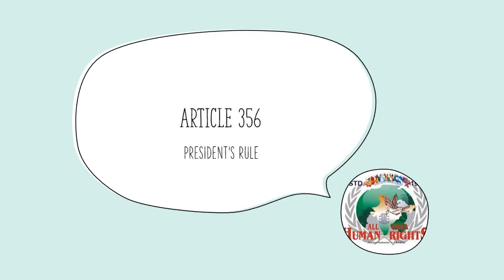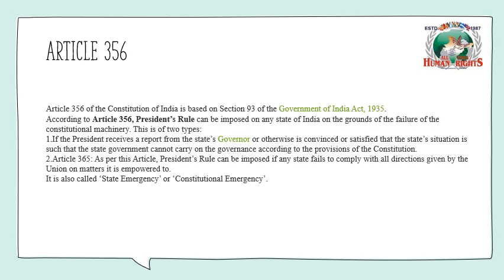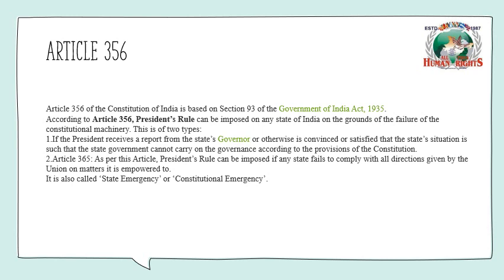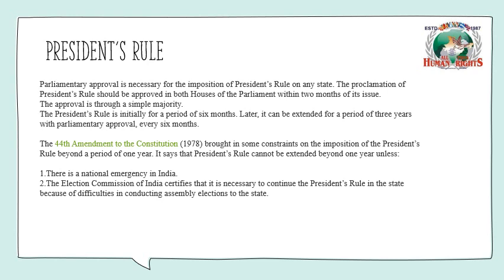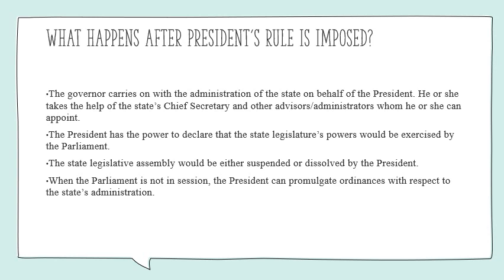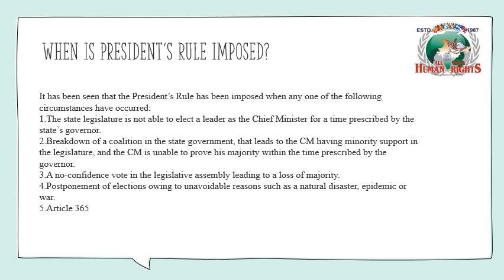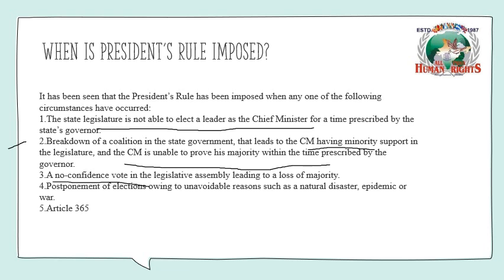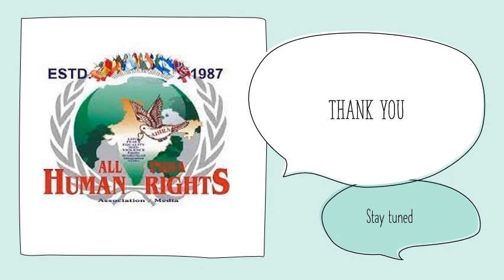ARTICLE 356 OF THE INDIAN CONSTITUTION | HUMAN RIGHTS EDUCATION AIHRA | BY DIKSHIKA TRIPATHI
356. Provisions in case of failure of constitutional machinery in State
(1) If the President, on receipt of a report from the Governor of the State or otherwise, is satisfied that a situation has arisen in which the government of the State cannot be carried on following the provisions of this Constitution, the President may be Proclamation
(a) assume to himself all or any of the functions of the Government of the State and all or any of the powers vested in or exercisable by the Governor or anybody or authority in the State other than the Legislature of the State;
(b) declare that the powers of the Legislature of the State shall be exercisable by or under the authority of Parliament;
(c) make such incidental and consequential provisions as appear to the president to be necessary or desirable for giving effect to the objects of the Proclamation, including provisions for suspending in whole or in part the operation of any provisions of this Constitution relating to anybody or authority in the State Provided that nothing in this clause shall authorize the President to assume to himself any of the powers vested in or exercisable by a High Court, or to suspend in whole or in part the operation of any provision of this Constitution relating to High Courts
(3) Every Proclamation issued under this article except where it is a Proclamation revoking a previous Proclamation, cease to operate at the expiration of two months unless before the expiration of that period it has been approved by resolutions of both Houses of Parliament Provided that if any such Proclamation (not being a Proclamation revoking a previous Proclamation) is issued at a time when the House of the People is dissolved or the dissolution of the House of the People takes place during the period of two months referred to in this clause, and if a resolution approving the Proclamation has been passed by the Council of States, but no resolution with respect to such Proclamation has been passed by the House of the People before the expiration of that period, the Proclamation Shall cease to operate at the expiration of thirty days from the date on which the House of the People first sits after its reconstitution unless before the expiration of the said period of thirty days a resolution approving the Proclamation has been also passed by the House of the People
(5) Notwithstanding anything contained in clause ( 4 ), a resolution concerning the continuance in force of a Proclamation approved under clause ( 3 ) for any period beyond the expiration of one year from the date of issue of such proclamation shall not be passed by either House of Parliament unless
(a) a Proclamation of Emergency is in operation, in the whole of India or, as the case may be, in the whole or any part of the State, at the time of the passing of such resolution, and
(b) the Election Commission certifies that the continuance in force of the Proclamation approved under clause ( 3 ) during the period specified in such resolution is necessary on account of difficulties in holding general elections to the Legislative Assembly of the State concerned: Provided that in the case of the Proclamation issued under clause ( 1 ) on the 6th day of October 1985 with respect to the State of Punjab, the reference in this clause to any period beyond the expiration of two years.

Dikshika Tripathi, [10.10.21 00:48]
Name- Dikshika Tripathi
LLB 2nd year
Amity Law School Lucknow
Topic- President's rule

President's rule also known as state emergency or constitutional emergency, takes place when the state government collapses and the central government takes over the administrative responsibilities.